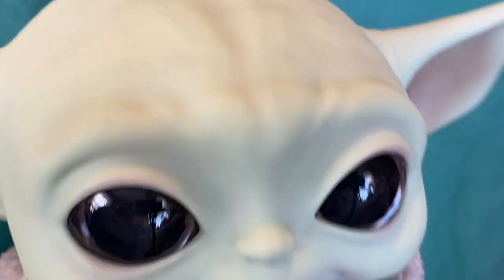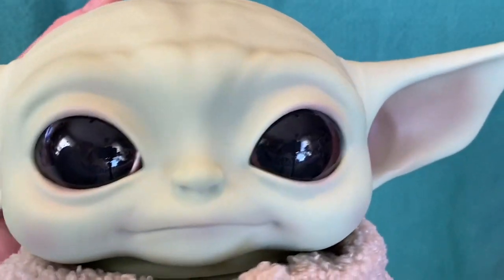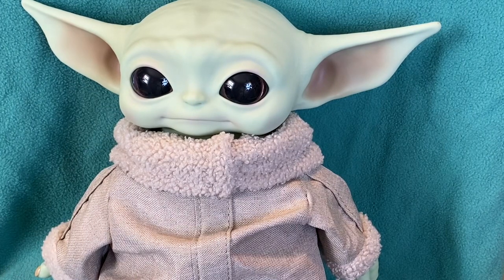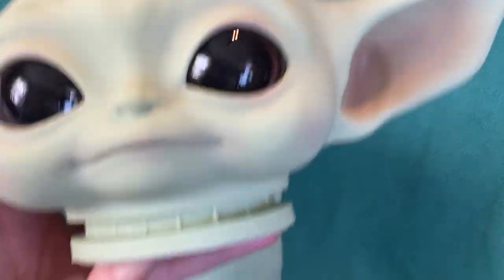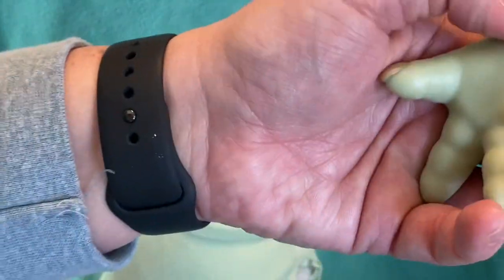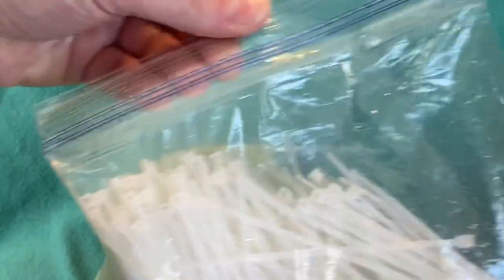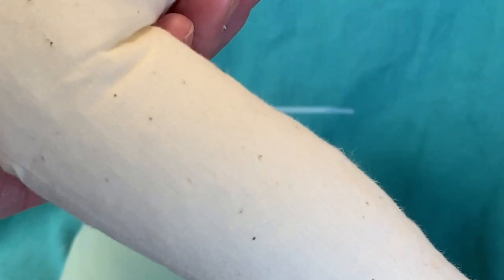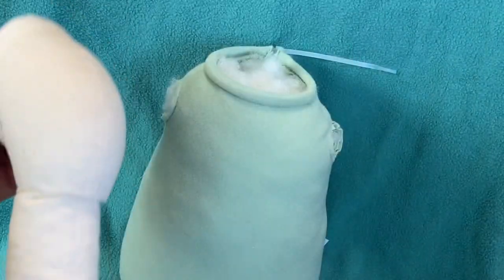So Darling Now! The Child Reborn, Baby Yoda & The Mandalorian Doll Makeover & Modification!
Here’s a video where I share what this channel is all about

HEY FAIRY FRIENDS...more fairy videos coming SOON! Here is a link to my latest magical fairy video

I love repairing, restoring, redressing and giving old dolls makeovers, in addition to sculpting my own dolls!

About me:
My name is Liz Amend and I am a doll artist and miniaturist. I love all things fairy! I have been sculpting fantasy art dolls and have had my Fantasy art studio for over 15 years. I have been building traditional houses and fairy houses for even longer! I thought I could share with everyone some tips and techniques, along with videos featuring my finished dolls and dollhouses! 2020 is going to be an exciting year, so come along with me on my journey!